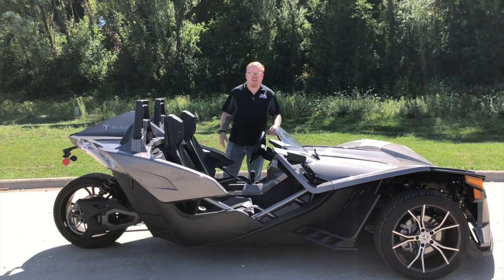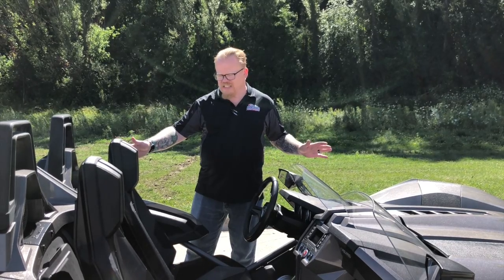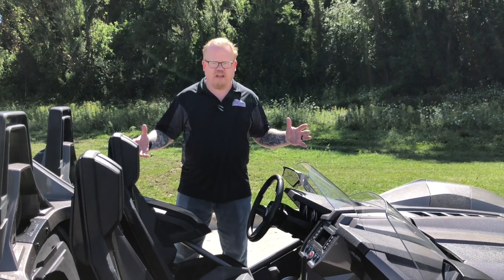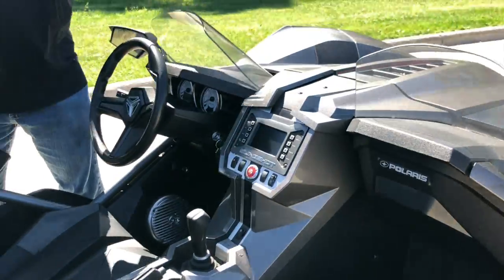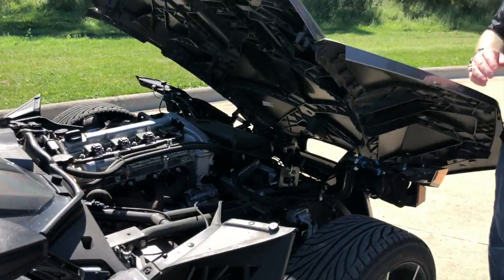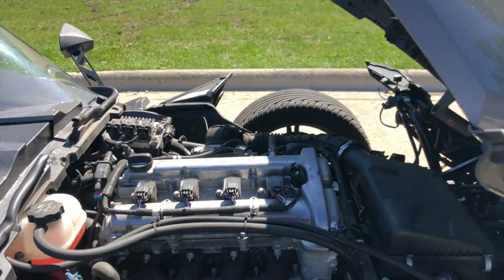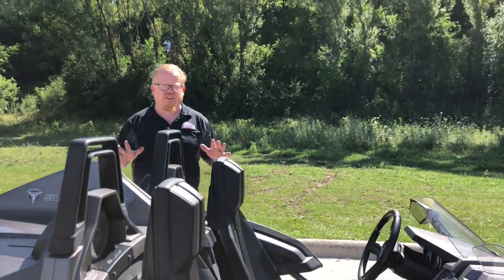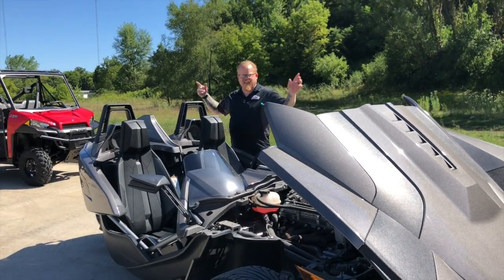TRADE IN TUESDAY / THURSDAY STYLE! | 2015 Polaris Slingshot S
Action Power Sports is an authorized Honda,Victory, Suzuki Motorcycle; Can-Am, Polaris, Honda, Suzuki ATV; Sea-Doo Watercraft; Ski-Doo, Polaris Snowmobile, Kymco Scooter and Honda Snowblower, Lawnmower Dealer near Milwaukee, Wisconsin.